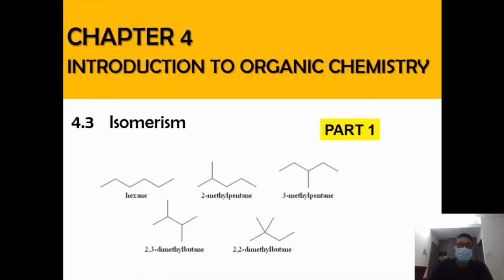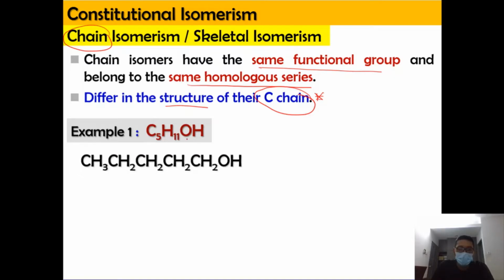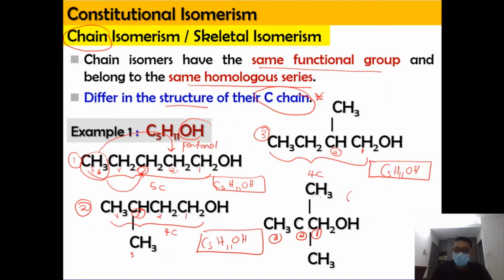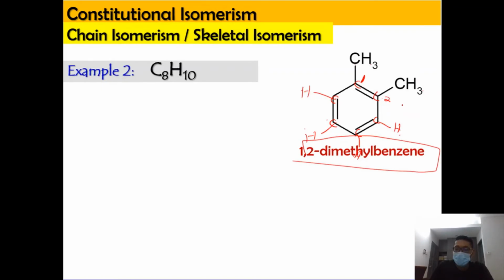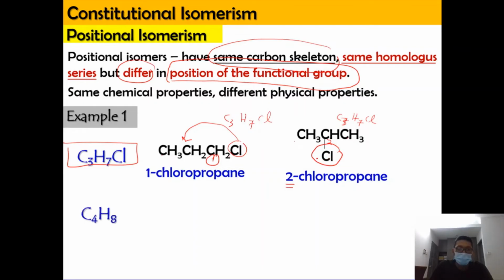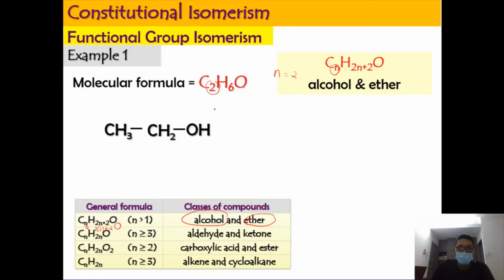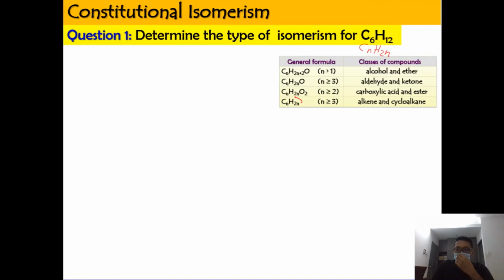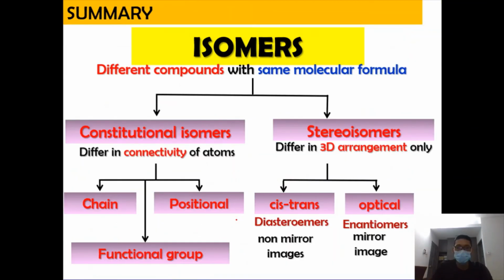SEM 2 - Matriculation Chemistry 4.3 Isomerism [ Part 1]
0:00 - Introduction & Overview
0:30 - Isomers
1:15 - Constitutional Isomer
3:10 - Chain Isomer & Example 1
9:55 - Example 2
12:50 - Positional Isomer & Example 1
15:35 - Example 2
16:25 - Functional Group Isomer
17:10 - Example 1
18:30 - Example 2
20:00 - Example 3
21:05 - Question 1
24:25 - Summary